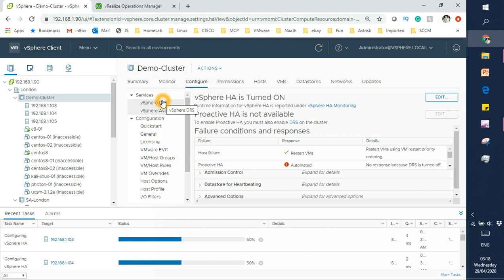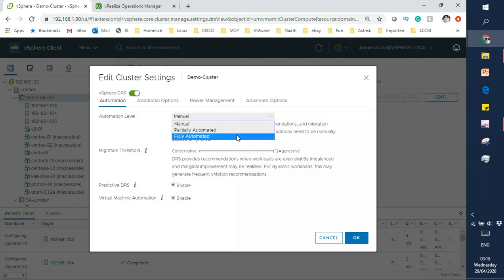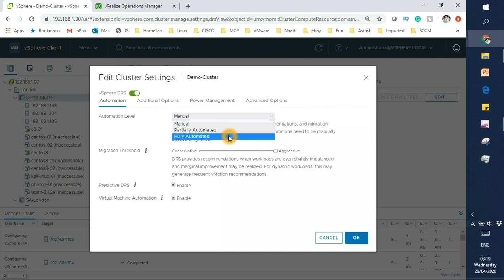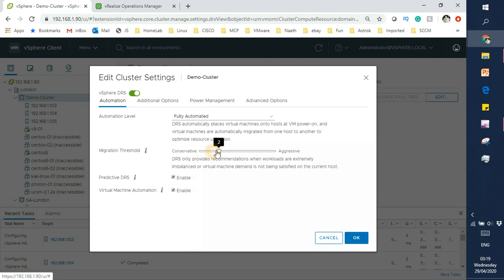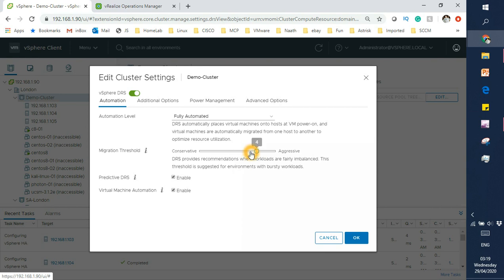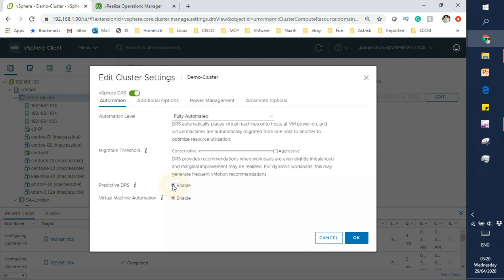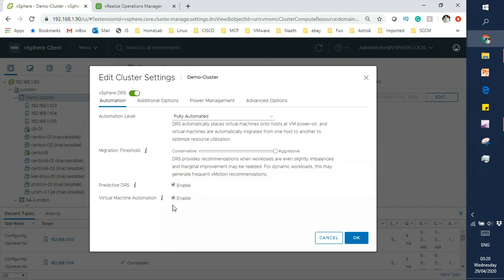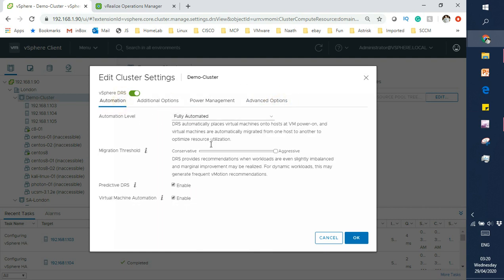How to Enable and configure VMware vSphere DRS, VMware vSphere® Distributed Resource Scheduler™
VMware vSphere® Distributed Resource Scheduler™ (DRS) is the resource scheduling and load balancing solution for vSphere. DRS works on a cluster of ESXi hosts and provides resource management capabilities like load balancing and virtual machine (VM) placement.
As promised my blog for DRS which has details and screenshots of all the steps.

DRS needs shared storage to work?
Yes / No